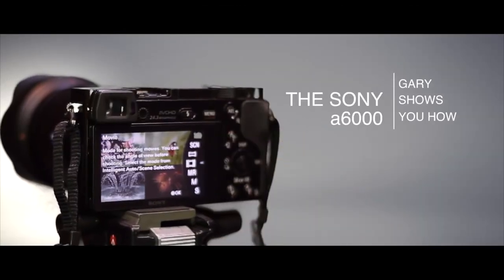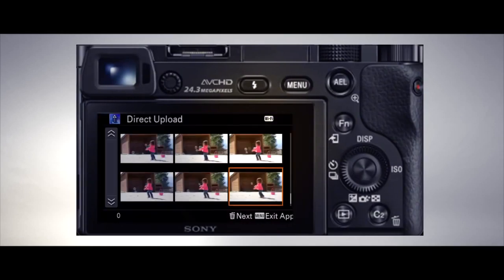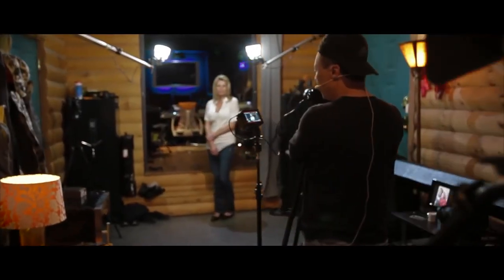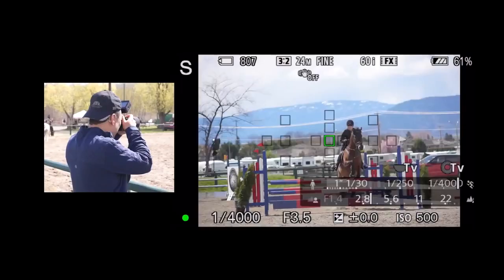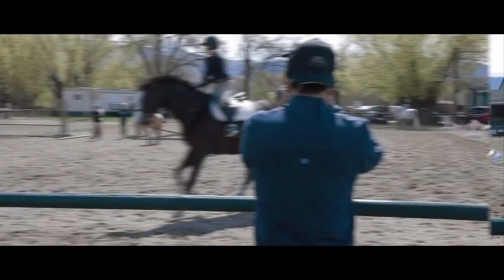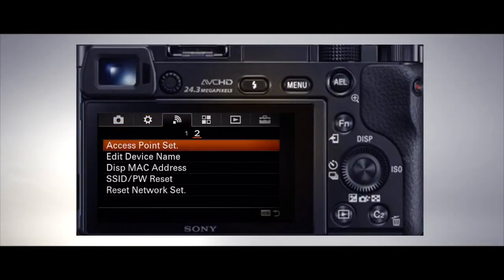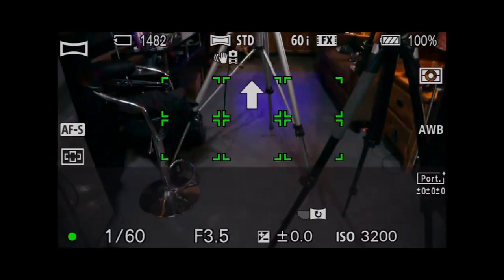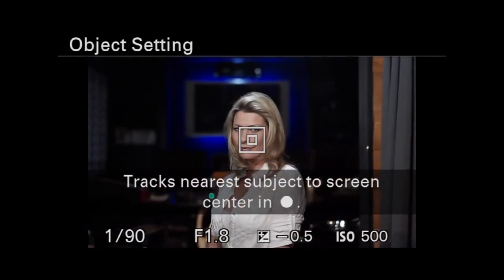TRAILER: Unleash The Power Of Your Sony a6000 Mirrorless Camera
Watch our powerful, video course designed to help you unleash the power of your Sony a6000

 The Sony a6000 has a huge portfolio of features that make it a fantastic, state-of-the-art camera, especially for the price.  Because there are so many features and options, it takes a lot longer to be able to optimize the features than you would find in a typical camera of an older generation.

For example, the innovative feature, "eye autofocus" (where the focus point is chosen on the eyeball) is nowhere to be found on the camera as it ships from the store.  To be able to use this and other features, the camera must be customized.